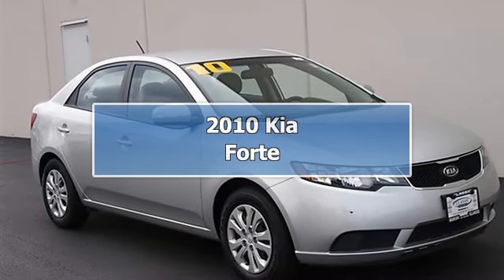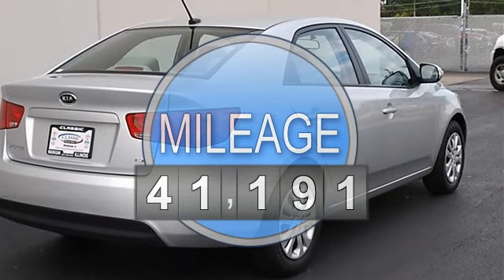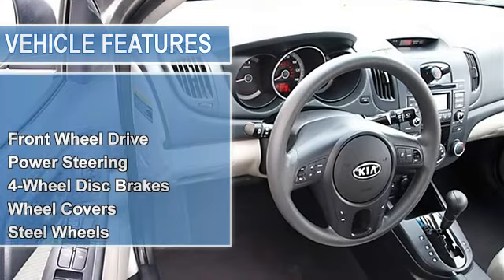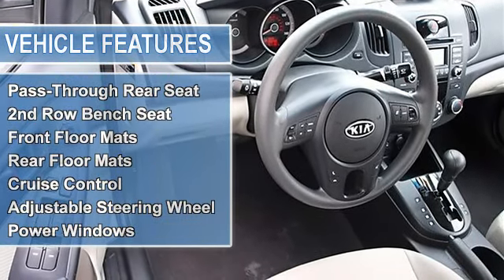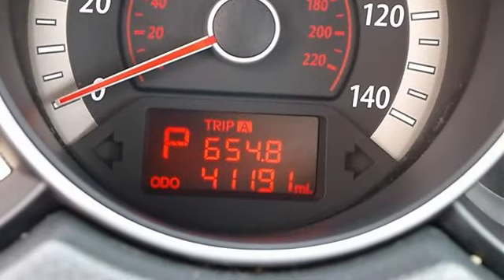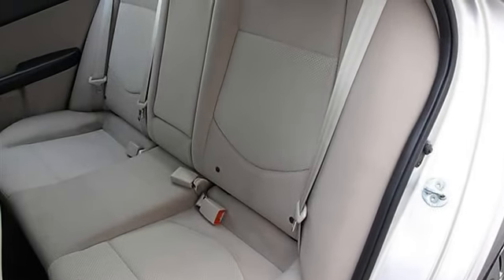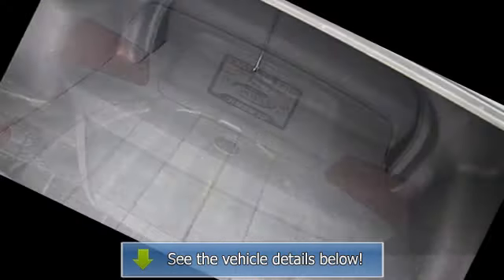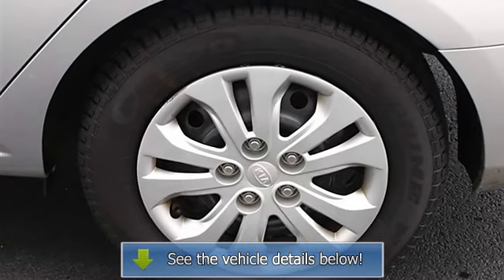2010 Kia Forte - Classic Dealer Group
For Sale: 2010 Kia Forte
VIN: KNAFU4A27A5808224
Engine: Gas I4 2.0L/122
Drivetrain: FWD
Transmission: Automatic
Mileage: 41,191
Color: Bright Silver Metallic (exterior) Stone (interior)

Features:
2010 Kia Forte four doors Car.